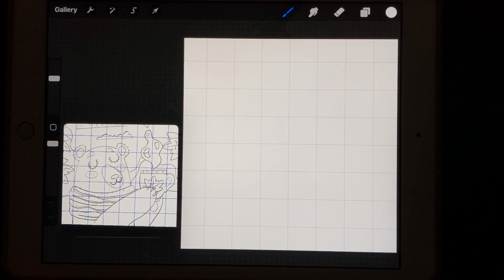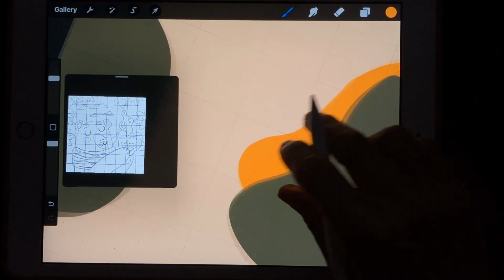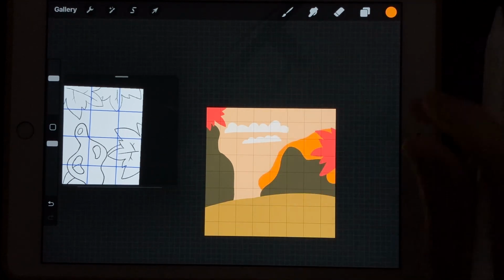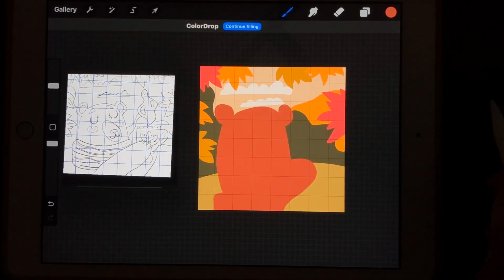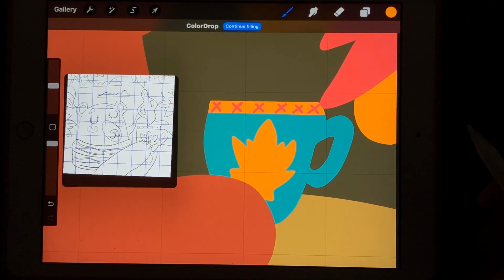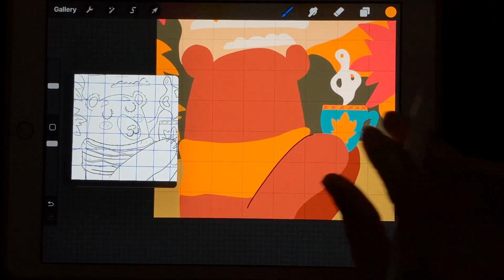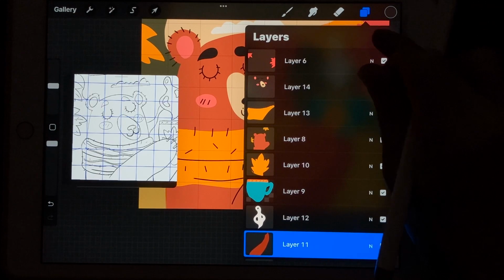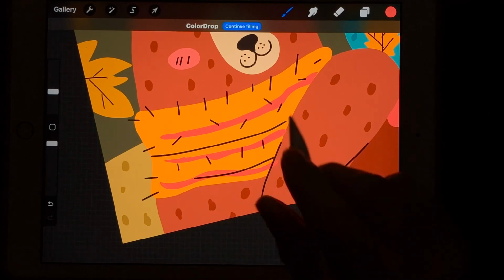🍁🐻 Drawing a Cozy Autumn Bear in Procreate! 🎨🍂 With this Step-by-Step Tutorial!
Download everything you need to follow along

Welcome to our Procreate tutorial on drawing a cozy autumn bear scene! In this step-by-step tutorial, we'll guide you through the process of creating a charming bear illustration with the beautiful colors of fall. Whether you're an experienced artist or just starting out, this tutorial is designed to help you unleash your creative skills and create stunning digital art.

🔹 Discover the art of drawing in Procreate, a powerful digital illustration tool.

🔹 Learn to create a warm and inviting autumn atmosphere in your artwork.

🔹 Follow along as we break down the drawing process into easy-to-follow steps.

🔹 Enhance your artistic abilities and gain confidence in your drawing skills.

Join us in this fun and educational journey to create a heartwarming autumn bear illustration. Happy drawing! 🎨🐻🍁🍂